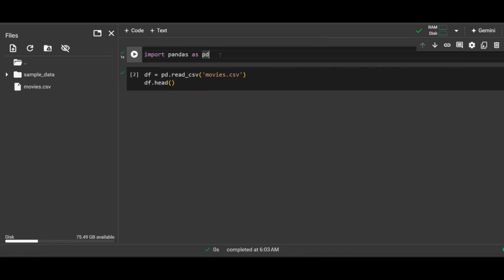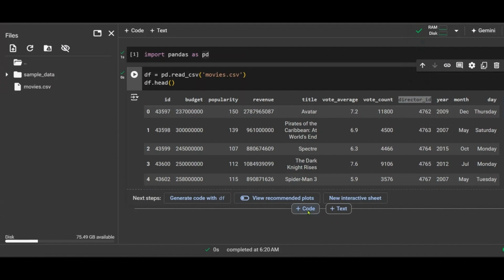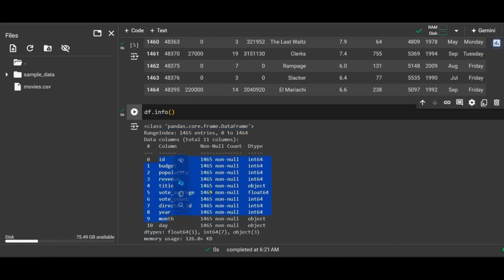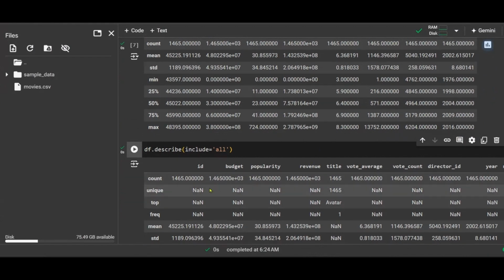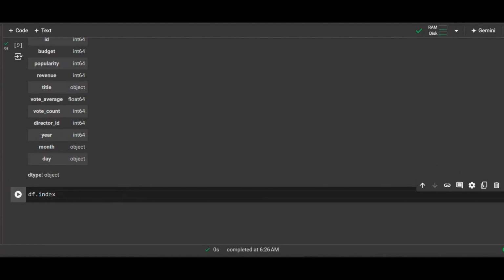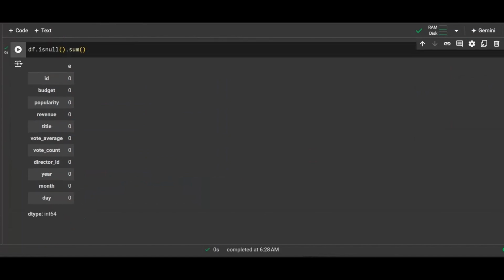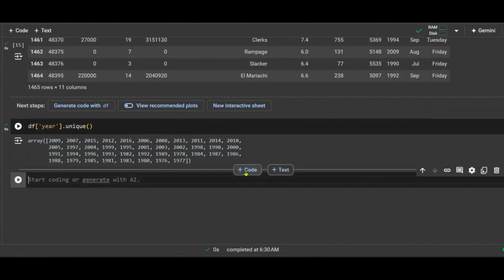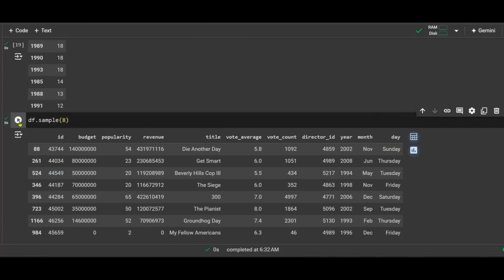Python For Data Science 05 Pandas I - Data Inspection Using Pandas for Quick Data Exploration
Welcome to this comprehensive guide on Data Inspection with Pandas! In this video, we’ll explore the essential techniques for inspecting and exploring data using Pandas, one of the most popular Python libraries for data analysis.

🔍 What you’ll learn in this video:

Introduction to Pandas for Data Inspection

An overview of Pandas and its key functions for data analysis

How to load and view data from various sources (CSV, Excel,etc.)

Inspecting Data Frames

How to quickly view the first and last few rows of a Data Frame using head() and tail()

Exploring the structure of your data with info() and describe()

Understanding data types and missing values in your dataset

Summary Statistics

How to generate summary statistics to get a quick overview of the dataset
Calculating mean, median, standard deviation, and other key metrics with describe()

Using shape and columns to understand the structure and features of your dataset

Inspecting unique values and value counts with value_counts() for categorical data

By the end of this video, you’ll be equipped with the necessary skills to quickly inspect and understand your datasets, making it easier to perform data cleaning and analysis. This tutorial is perfect for anyone looking to sharpen their data manipulation skills using Pandas for data science, machine learning, or general data analysis.

📚 Resources and Documentation:

👨‍🏫 Recommended for:

Beginners and intermediate learners of Python and Pandas
Data analysts, scientists, and engineers looking to improve their Pandas skills
Anyone working with large datasets who wants to perform efficient data inspection